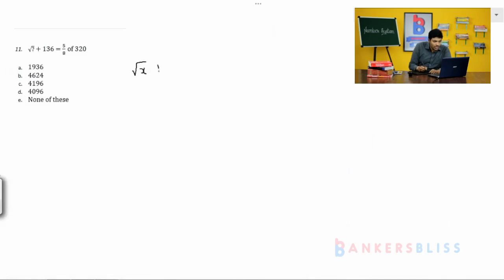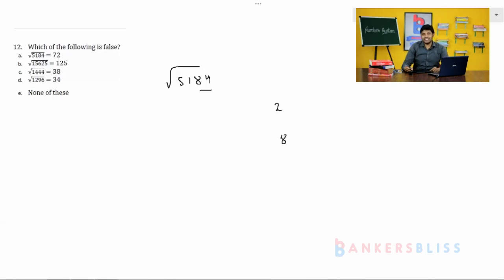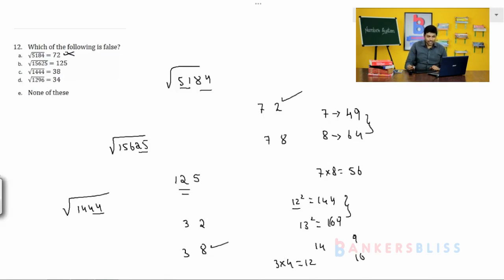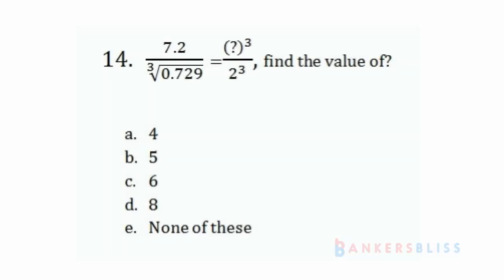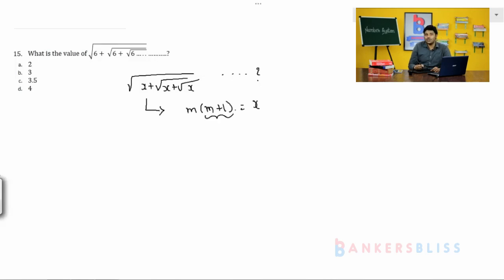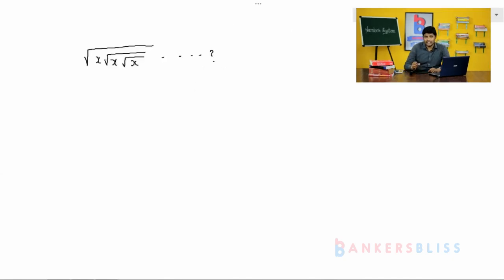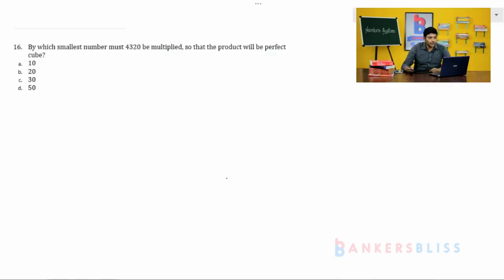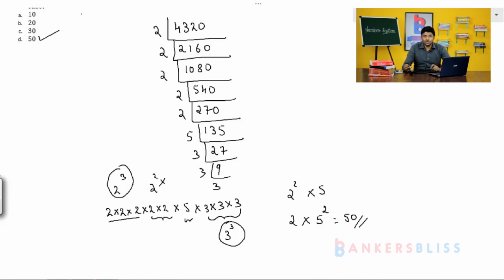Number system Part IX